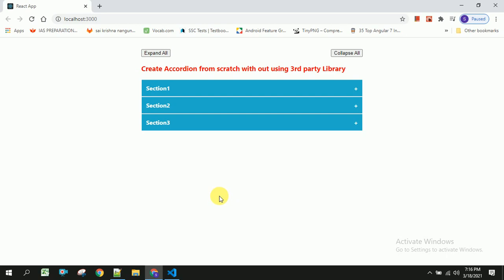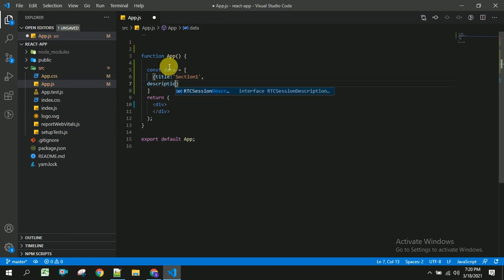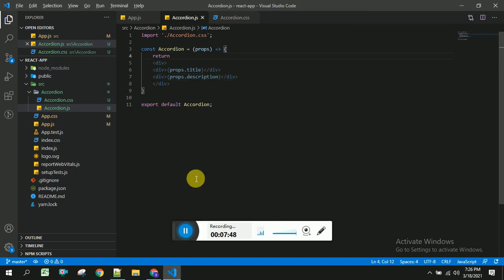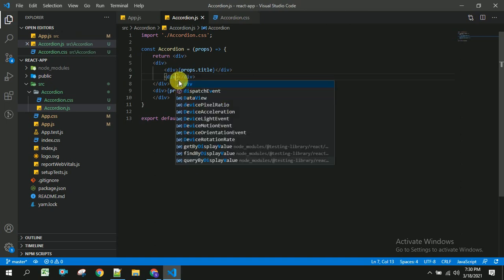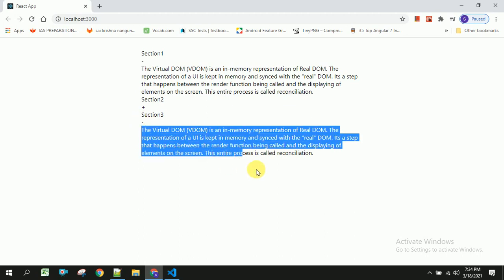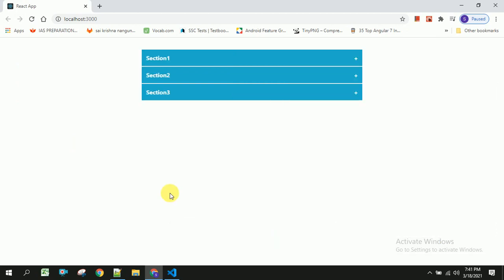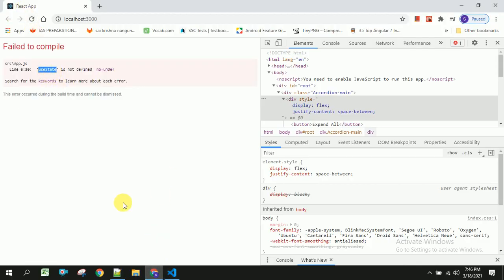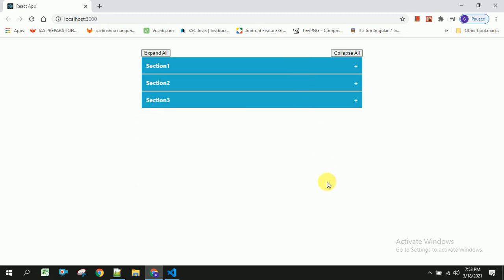How to Build a React Accordion Component from Scratch with out using 3rd party library.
In this tutorial we will Learn how to build a React accordion component dropdown from scratch using React hooks